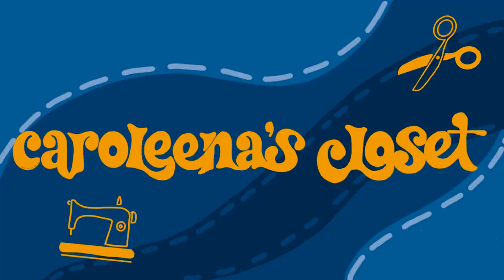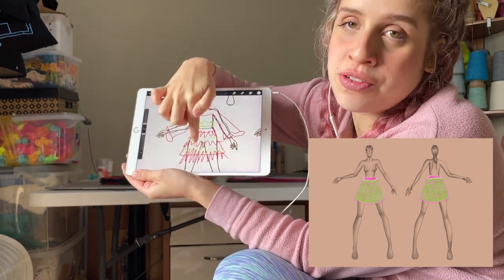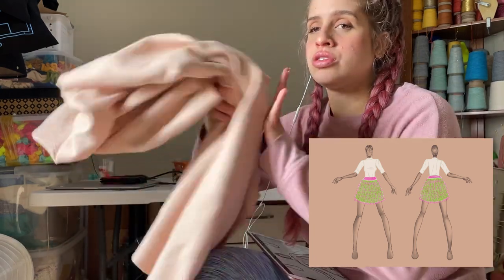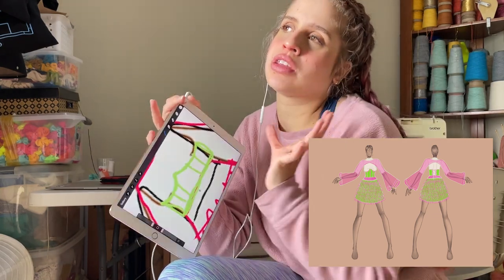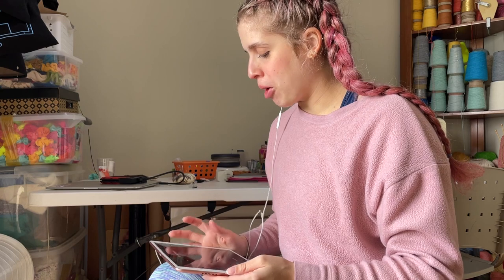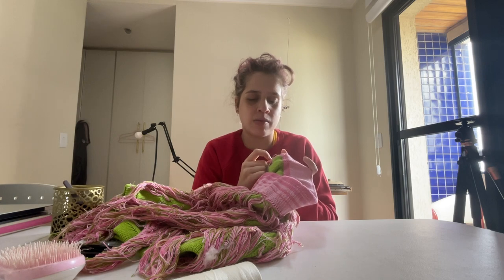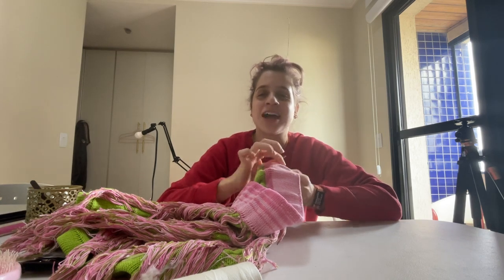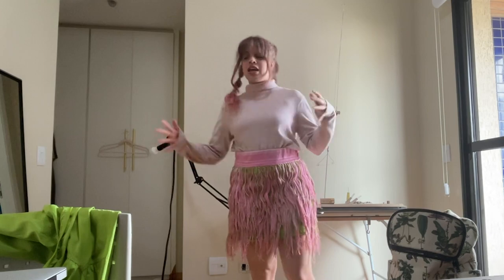how i knitted an entire outfit (5 pieces) for a music festival!!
in this video I go through a journey of knitting an entire outfit to go to a music festival, and talk about knitting machine, patterns, how to construct some garment pieces and a bit of my festival experience! (took a while to edit, this was filmed in November!)

Chapters:
00:00 - intro + presenting my idea
04:37 - skirt!
19:05 - skirt reveal +styling
21:50 - the socks
24:35- sleeves
27:30 - knit corset
34:10 - knitting asmr??
36:42 - mistakes + design choices
46:55 - final lookbook
47:47 - outro :)